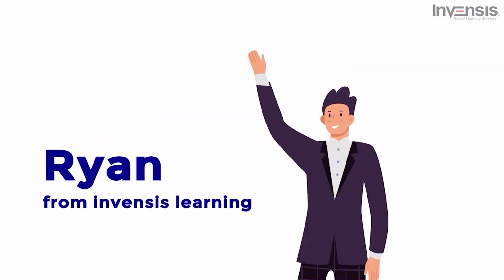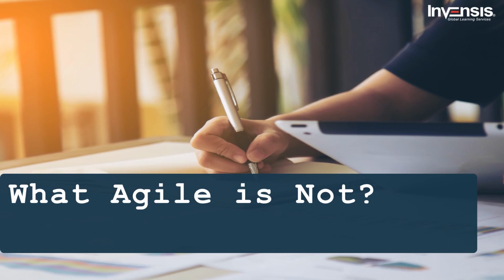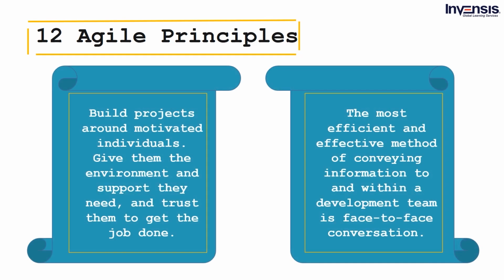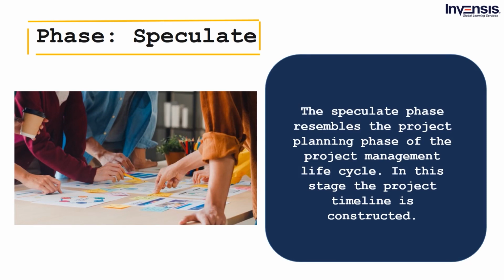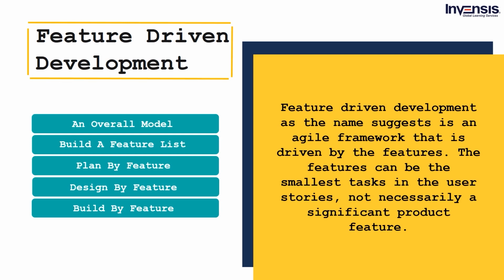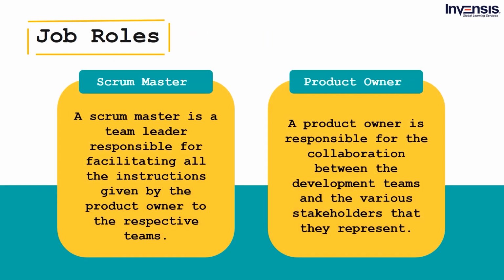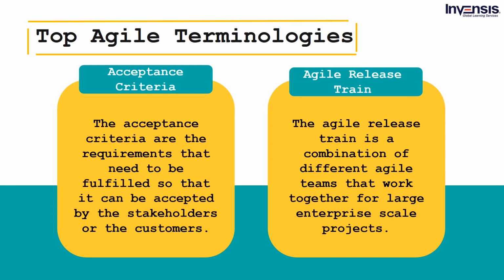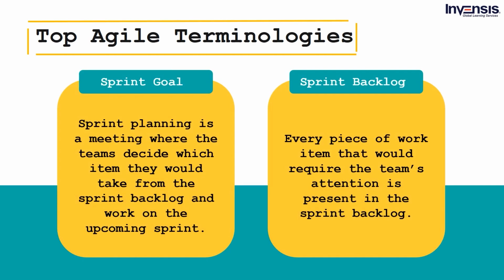Agile Project Management Tutorial | Demo on Agile Project Management using Asana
This "Agile Project Management Tutorial" video from Invensis Learning brings to you a detailed explanation of Agile Project Management and its lifecycle. It also covers various Agile Frameworks and project scenarios where you can implement them.

Areas Covered:

Why Agile Project Management
What Agile is NOT?
Agile Principles & Core Values
Agile Project Management Life Cycle
Agile Frameworks
How to Adopt Agile?
Agile Project Management Demo
Agile Project Management Terminologies

About Invensis Learning:

Invensis Learning provides live online Agile Project Management certification training, there are two career paths one can opt for.
1. AgilePM certification by APMG
2. PRINCE2 Agile certification by AXELOS
Upon enrolment, you will get lifetime access to a Learning Management System which will contain all class resources like recordings and Ppts, along with access to Agile Project Management webinars.

BECOME A CERTIFIED AGILE PROJECT MANAGER!